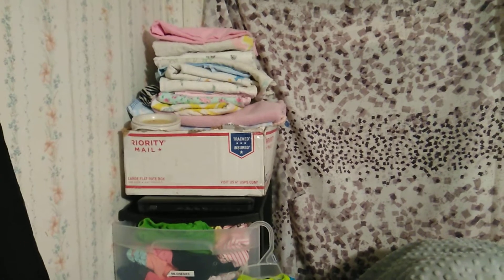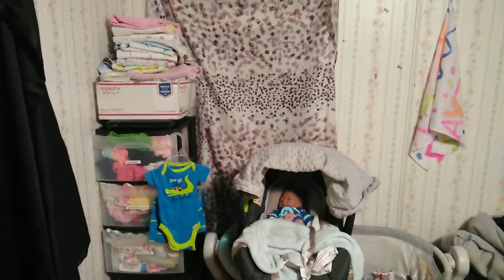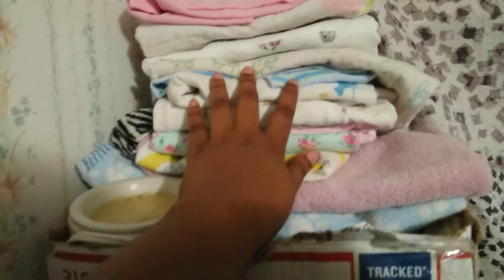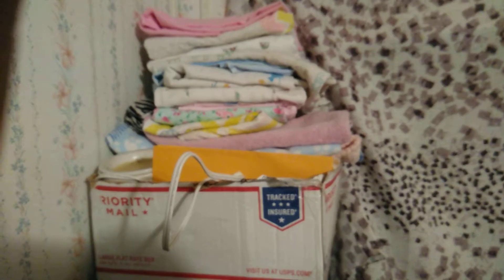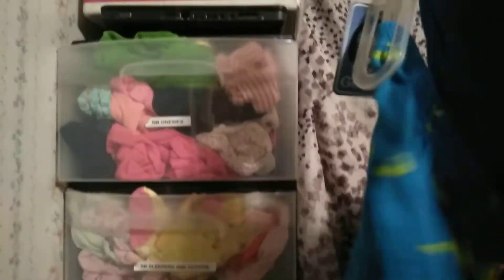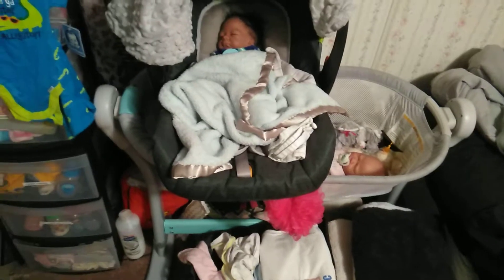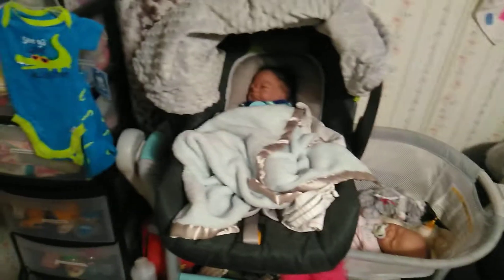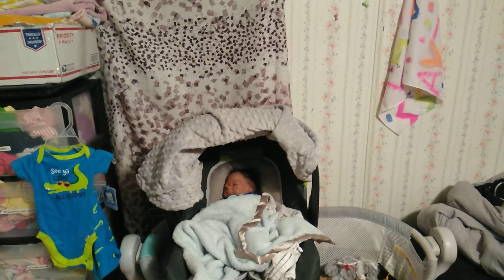Reborn nursery tour 2018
I hope you guys enjoy my reborn nursery tour 2018‼️